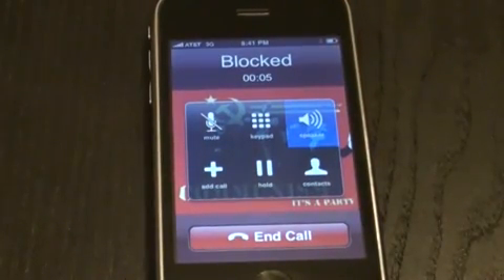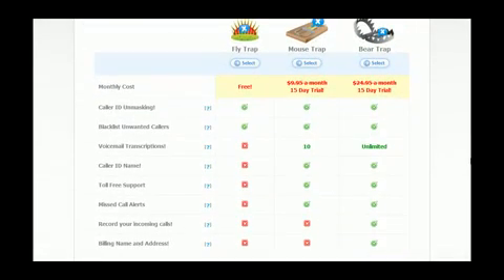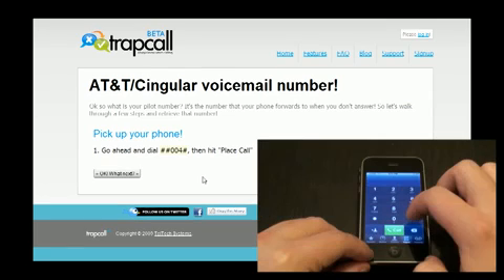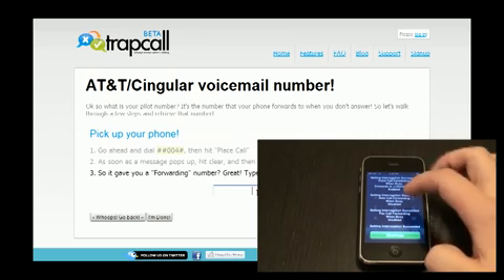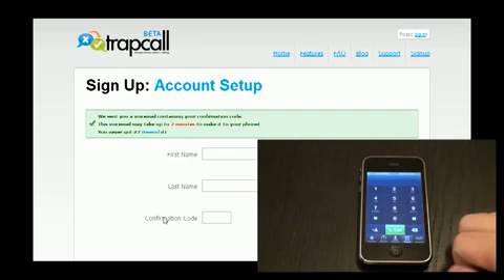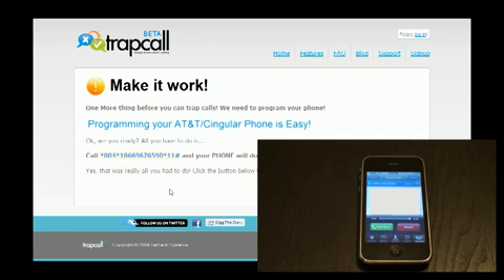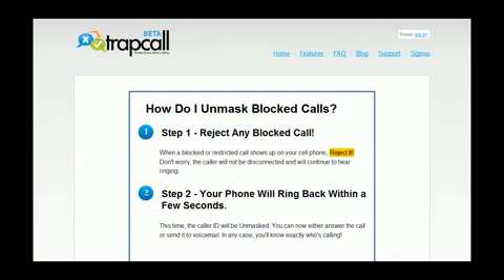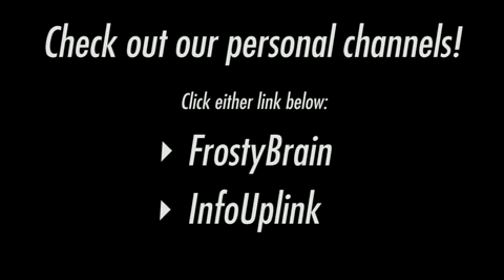How to view blocked numbers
Trap Call How to reveal blocked phone numbers. Don't you hate when someone calls you with a blocked phone line? Well this will make that a thing of the past.